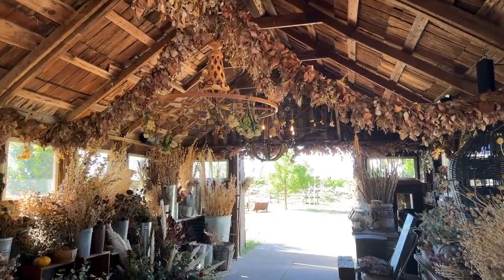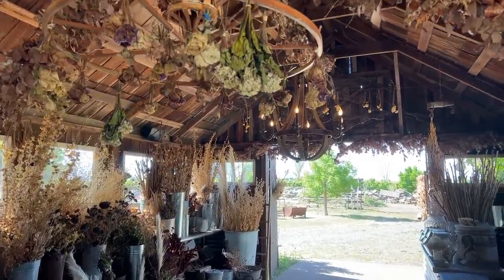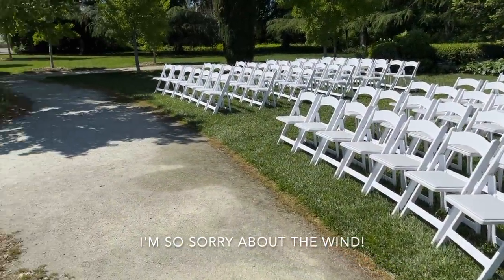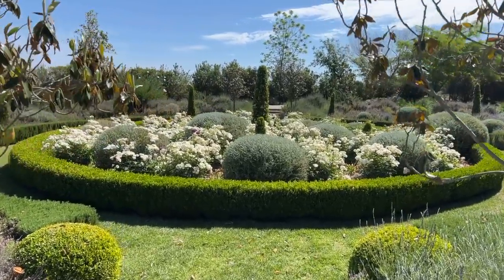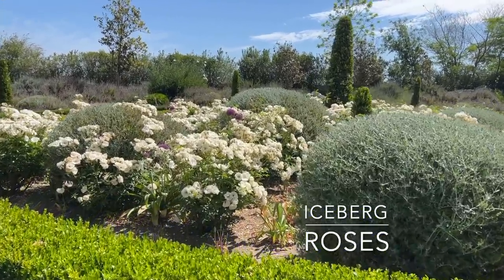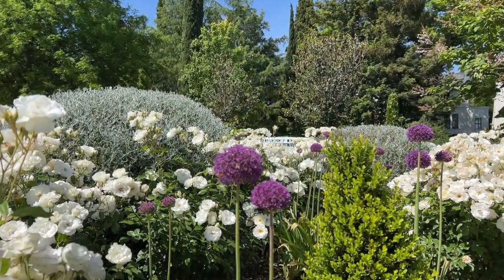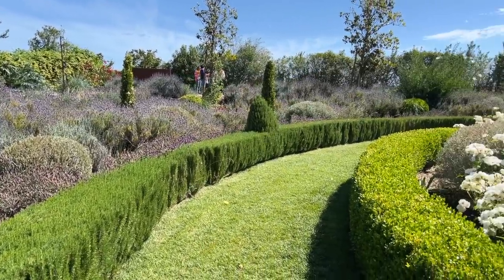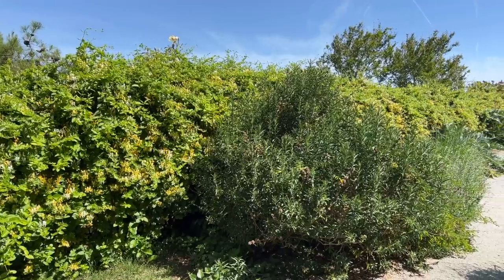Bouquets, Bees and Blooms! 💐🐝🌸 :: Park Winters Cut Flower Garden and an AMAZING Garden Tour!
“We are shaped by our thoughts; we become what we think.  When the mind is pure, joy follows like a shadow that never leaves.” -Buddha

Welcome! Jason and I are back at Park Winters which is a picturesque bed and breakfast inn surrounded by a working organic farm, cut flower garden and formal gardens!  We started the day off with a “Pick Your Own Bouquet” experience and made the most gorgeous bouquet!  After that it was time for the most engaging and inspiring garden tour I have ever been on lead by co-owner and garden designer Rafael Galiano! 🧑‍🌾  Excuse me, I'm off to my garden now to plant ALL THE THINGS! Enjoy!

417 Mace Blvd Ste J # 238

Thank you to Park Winter’s for inviting us and gifting us a wonderful experience at your property!